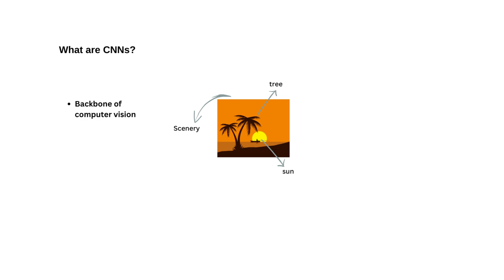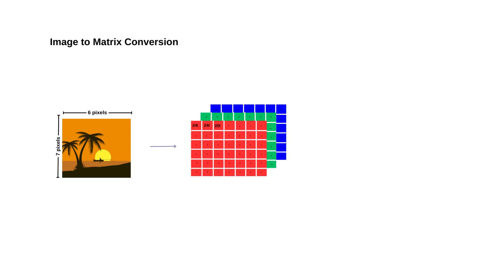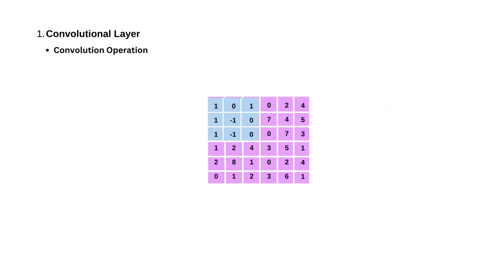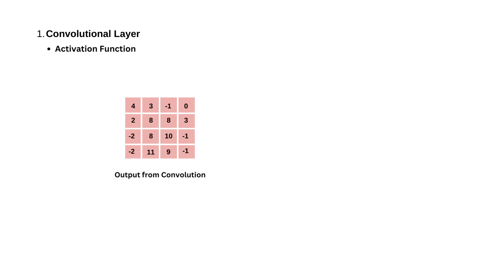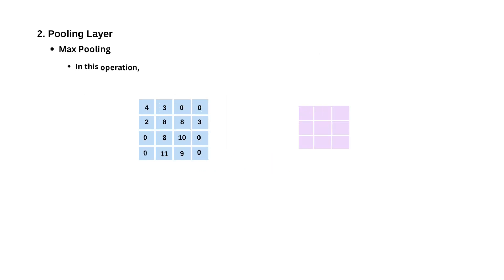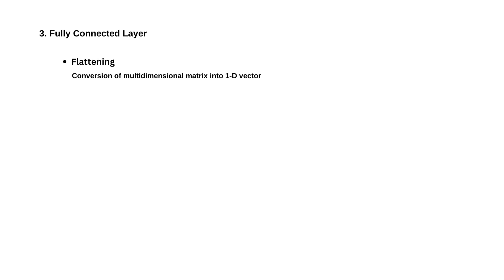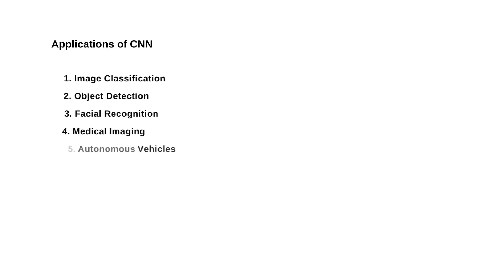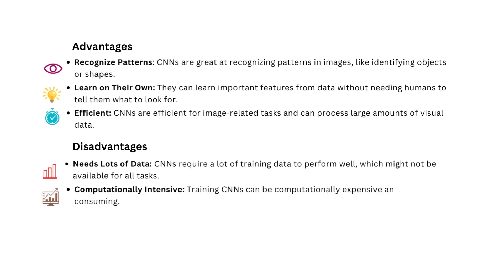Convolutional Neural Network | Introduction, Working, Structure and More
Welcome to a comprehensive journey into the world of Convolutional Neural Networks (CNNs). In this video, we delve deep into the fundamentals of CNNs, exploring why they are essential, their inner workings, applications across various domains, as well as their strengths and limitations.

We break down the anatomy of a CNN, including Convolutional Layers, Pooling Layers, and Fully Connected Layers. See how filters extract features, and understand their impact on image recognition.

0:00 Introduction to Convolutional Neural Network
0:30 Why do we need CNNs?
1:28 Image to Matrix Conversion
2:11 Convolutional Layer
4:46 Pooling Layer: Max Pooling & Average Pooling
6:34 Fully connected Layer, Flattening
8:21 Applications
8:52 Advantages & Disadvantages